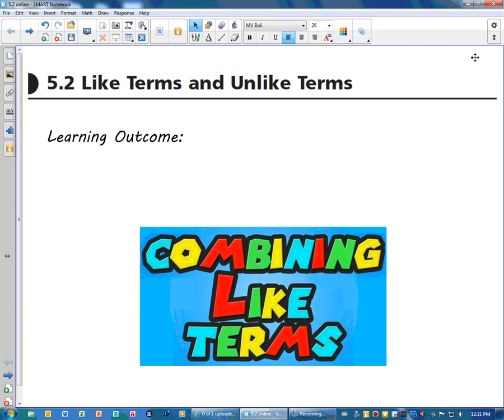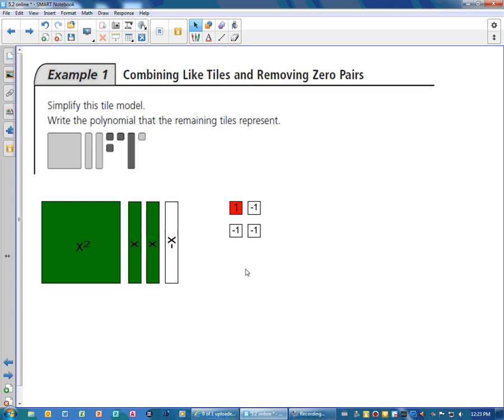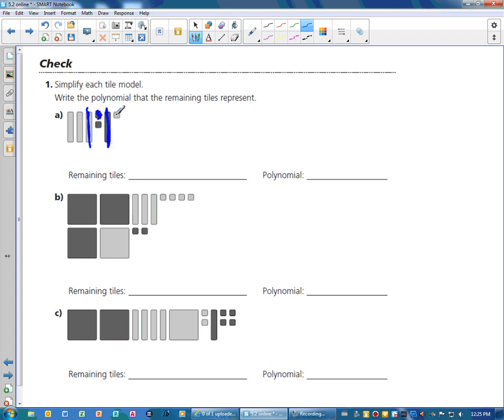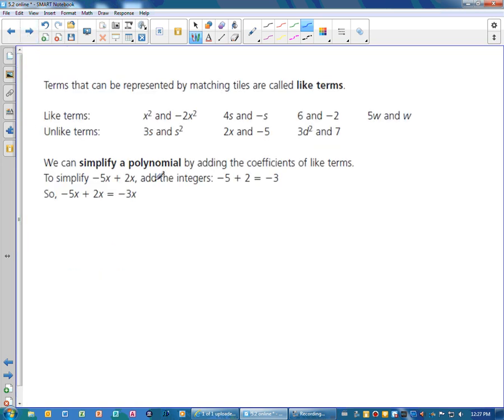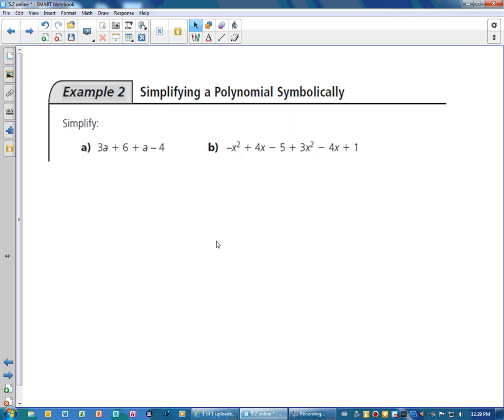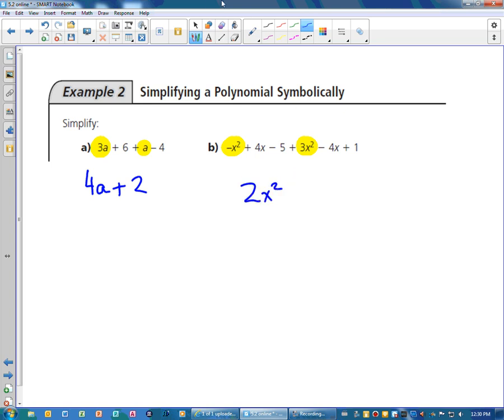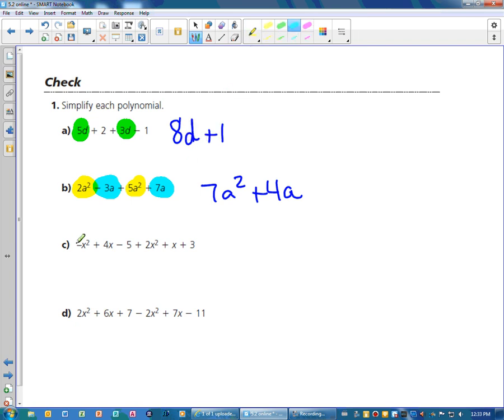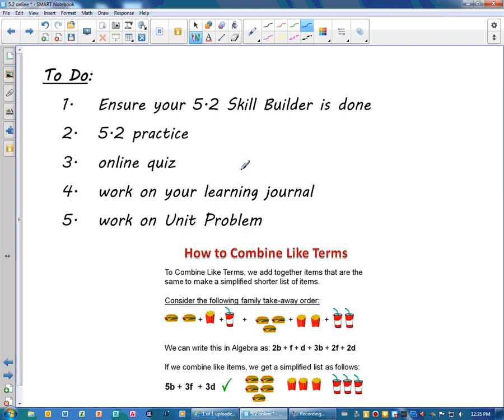math 9 5.2